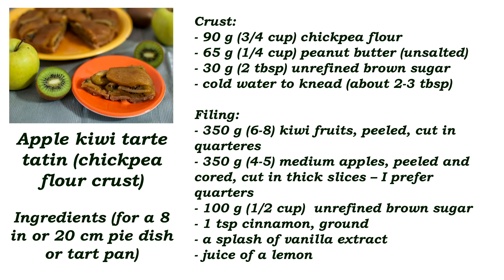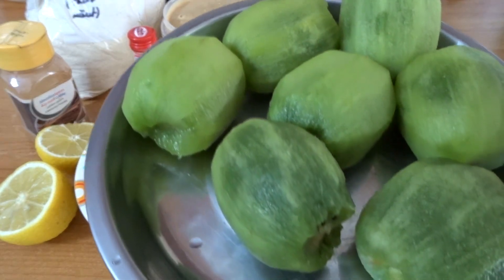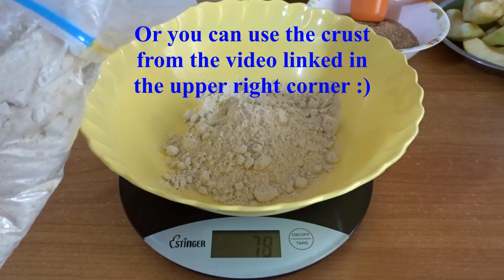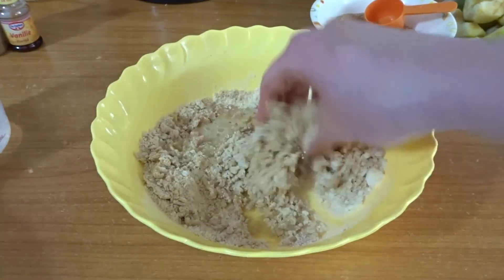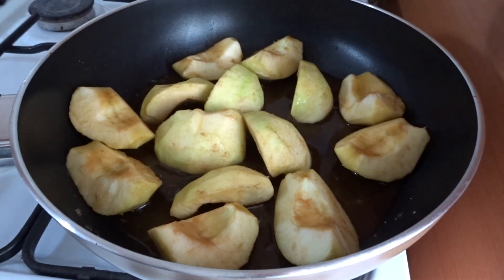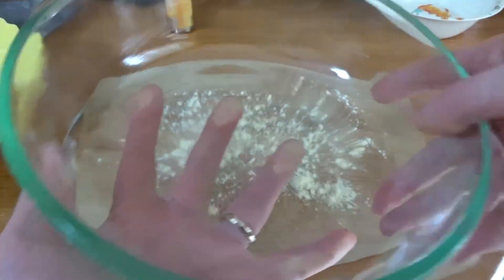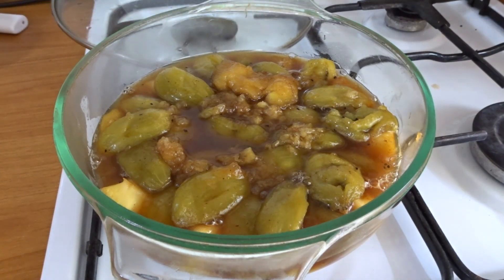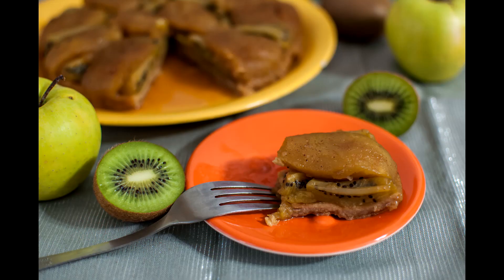Apple - kiwi tarte tatin// VEGAN// Oil free// Gluten free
This dessert is quite high in protein because of the chickpea flour, it's oil free and accidentally gluten free. It has some sugar, but it's a dessert in the end, so it's ok to treat yourself from time to time (or everyday if you want) :)
Also, it's quite cheap and easy to make. And if you don't have (or you don't want to use) kiwi fruits, you can use just apples. It's still gonna be really delicious!

I will film more: recipes (because I'm trying to veganize a lot of “classical” recipes and I love developing new ones), my opinion about stuff (maybe), what I eat, grocery hauls... If you have any suggestions, please let me know in the  comments section below!